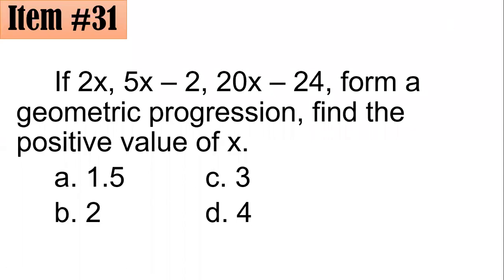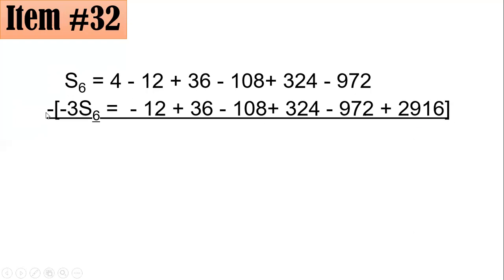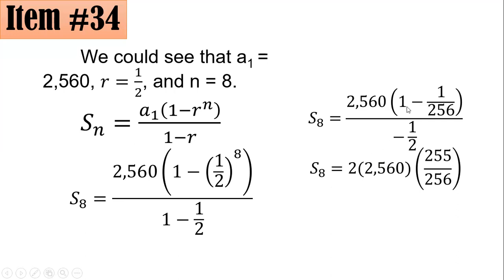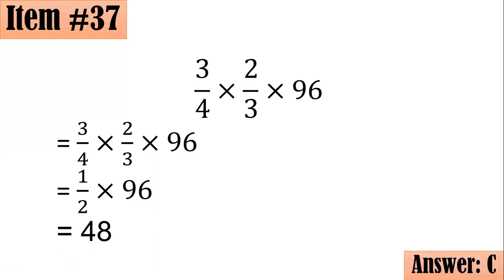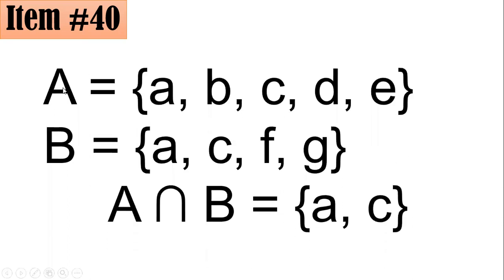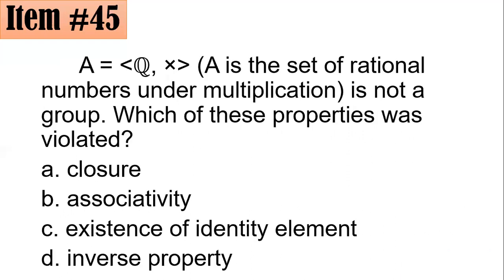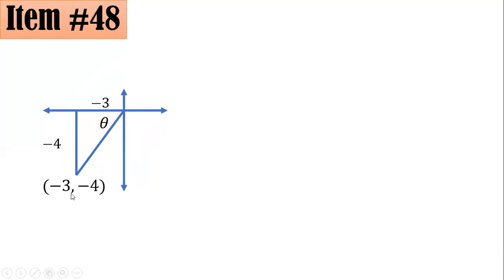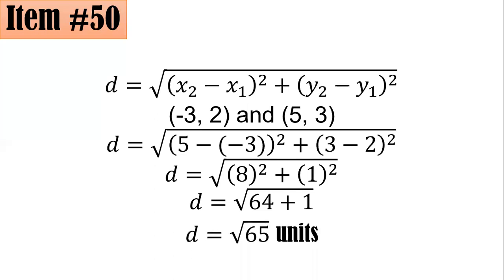September 2022 LET Review for Math Majors Set E (Items 31-50)